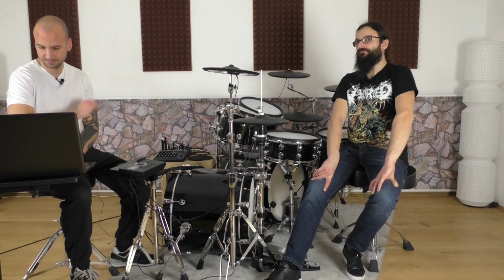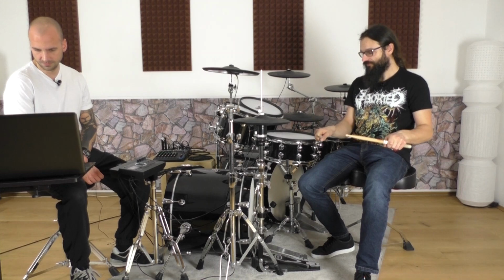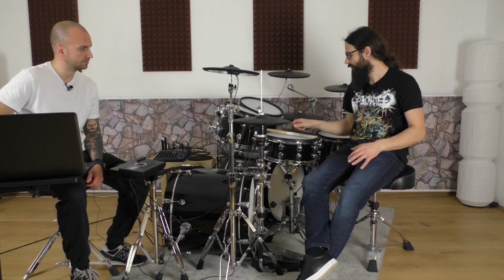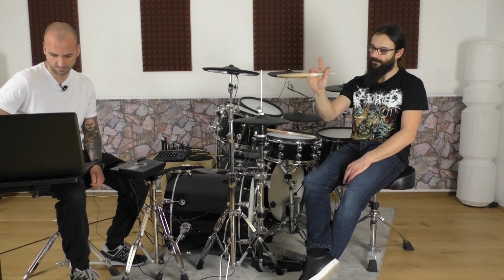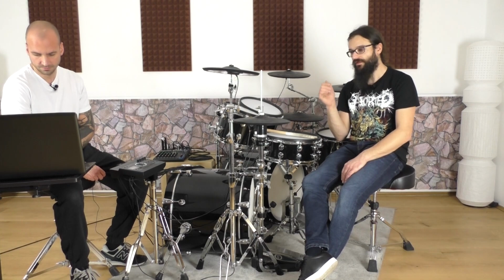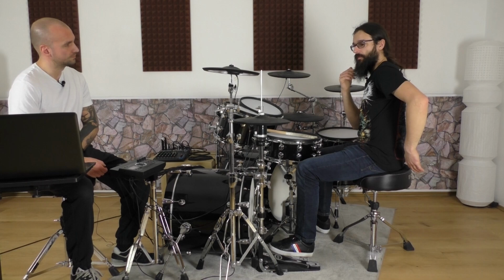Kevin Paradis Live-Lesson | Drum-Technique Academy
Here's an excerpt of last weeks Live Lesson with Kevin Paradis (Drummer of Benighted).
to watch the full 60 minute in-depth tutorial.